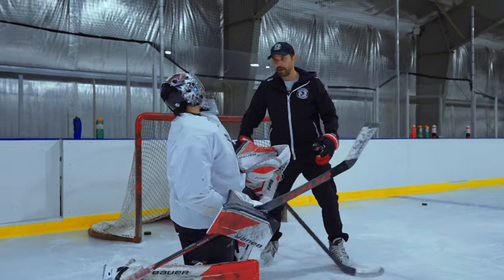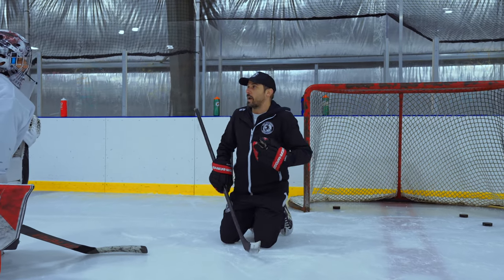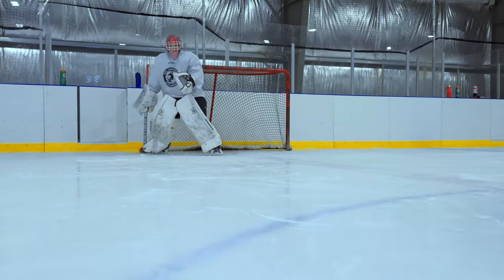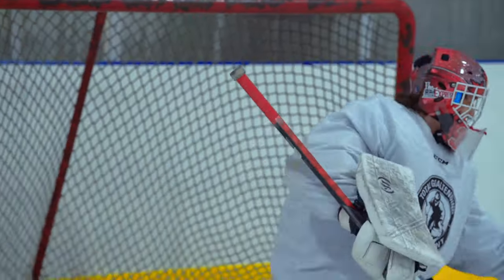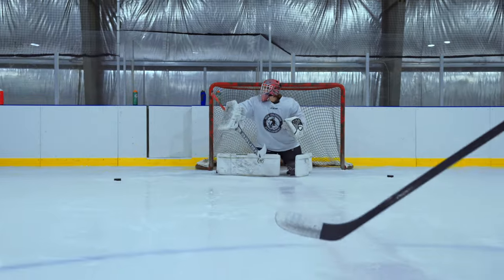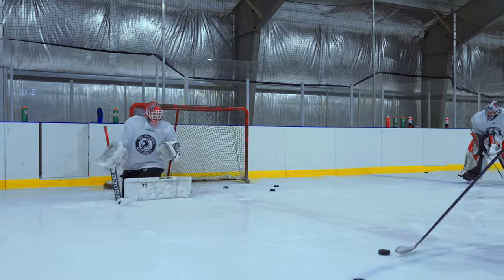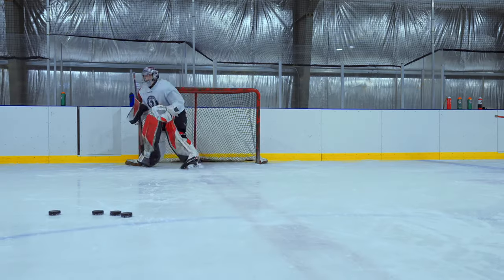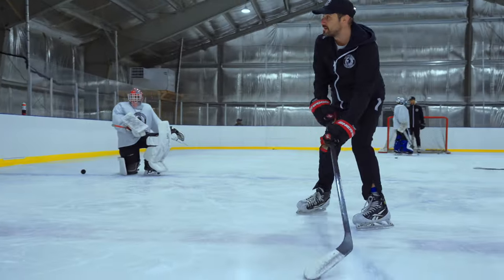HOCKEY GOALIE DRILLS - Puck Tracking and Movement PART 1 | Total Goaltending Development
In this video we take a behind the scenes look at a puck tracking and movement drill with Total Goaltending program developer John Ceci.

This drill is designed to encourage goaltenders to track pucks while moving on their feet and in the butterfly. The movement element makes it much more difficult to do this with consistency. The three themes highlighted by Coach John in this video are:

1) Hand Positioning - It is important to keep good hand positioning in order to decrease distance between you and the puck. The bigger the gap, the more net that is exposed.

2) Movement - Moving like it is a game situation and treating the drill as such. We want to do these drills at game speed to get the timing right. It is ok to do these drills at a slower pace when building the fundamental skill, but these goaltenders are elite and have already developed these base skills.

3) Crease Awareness - John mentions that the goaltenders need to recover back to home base. This is because positioning is key for recoveries. Being fast, but going to the incorrect position doesn't benefit is. Be quick to get back to our spots, and if we have time, we can take ice back and improve our position.
Total Goaltending is committed to developing the goalie's skills, technique and knowledge of the game.

We coach goalies of all ages and at various levels in York Region and the Greater Toronto Area. Be ready to be pushed, have fun and take your game to the next level!

*We offer on-ice training in a private and team setting in the Greater Toronto Area.
*We offer video analysis services and will critique your game footage
*We have partnered with Helix Performance to create in-season and off-season workout programs specific for goaltenders. This program accounts for the demands of the goaltending position from a physiologic, anatomical, strength and mobility perspective, allowing him to help build goaltenders from the ground up.Visit the link below.
*We have partnered with AthleteU to provide our goaltenders with a personal development program. This 10-week online course, structured into daily 10-minute lessons, draws on academic research in behavioural science, movement science, and sport psychology to form a curriculum that develops resourceful and adaptable athletes.